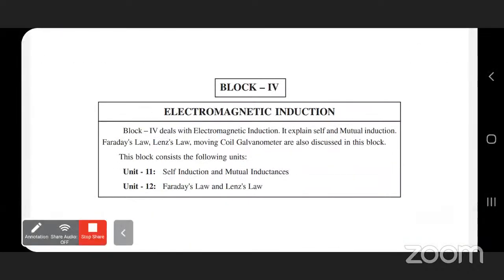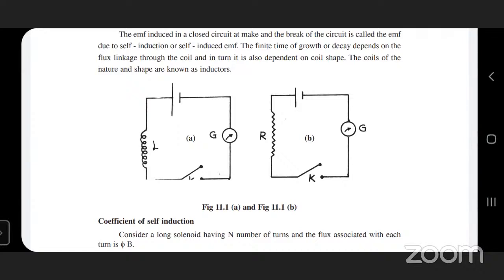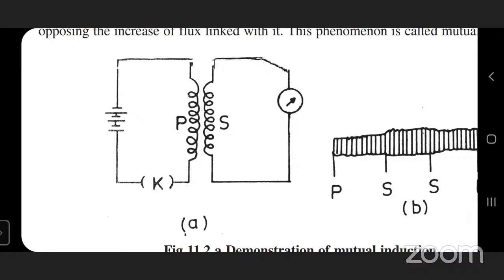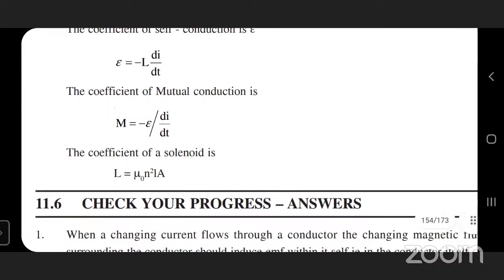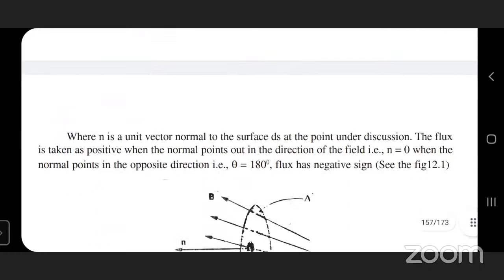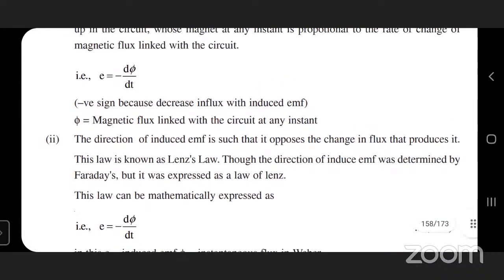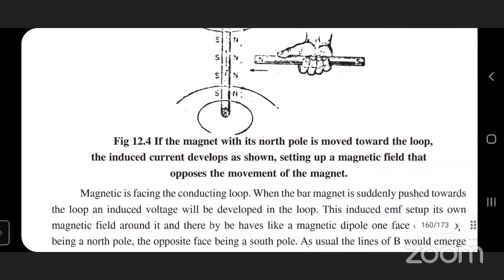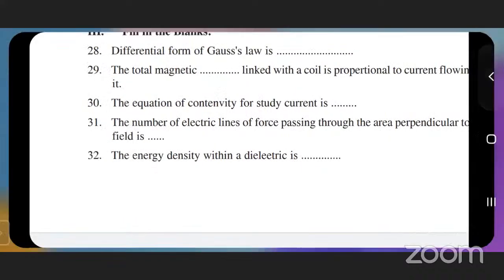UG 5th Semester Physics (English Medium)